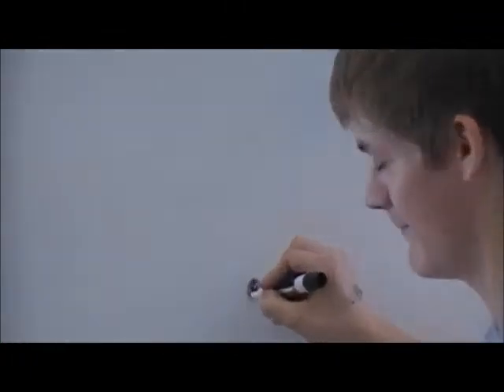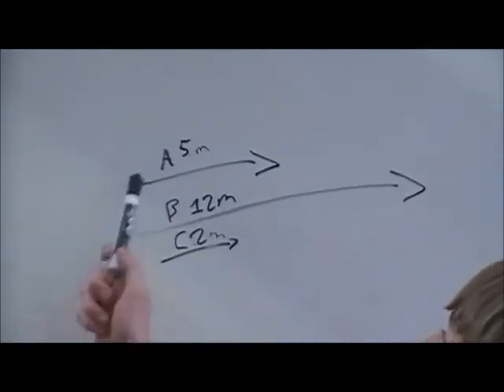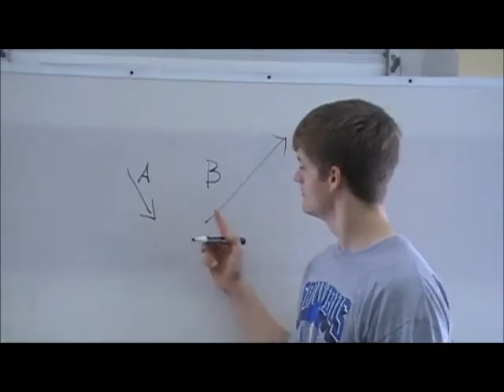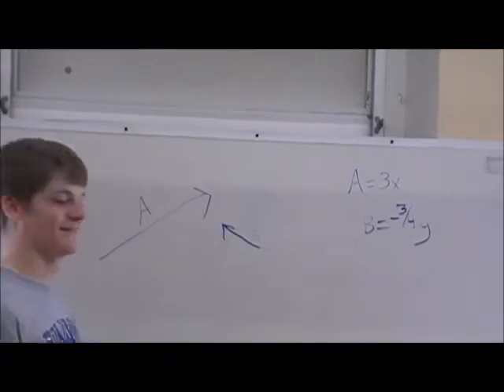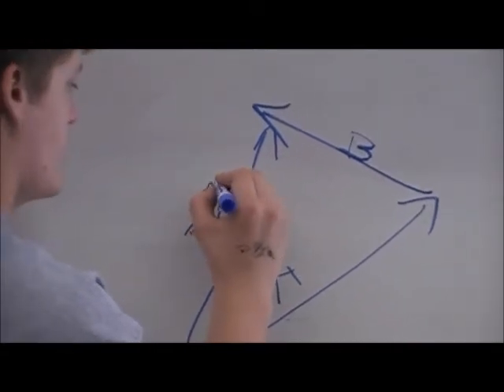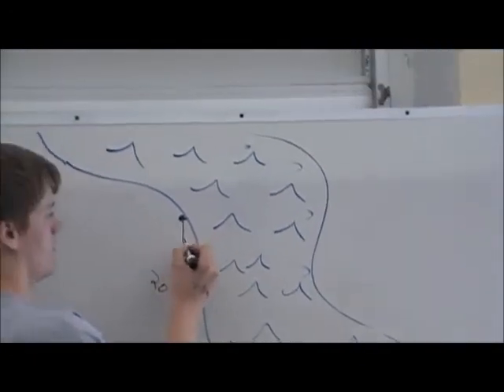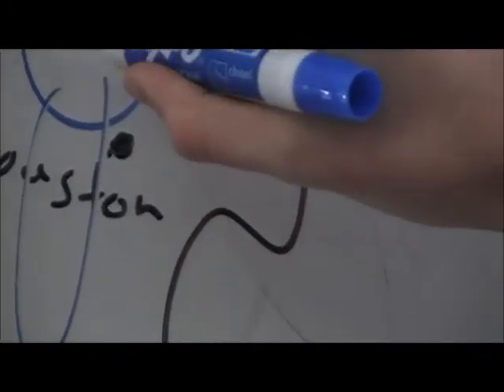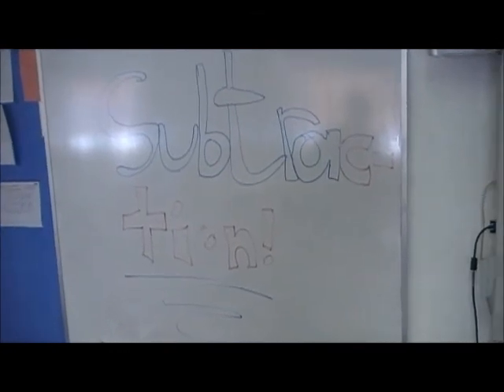Vectors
For Pre-Calc